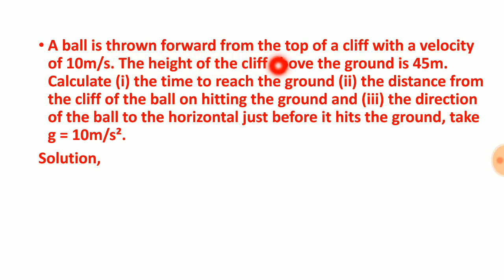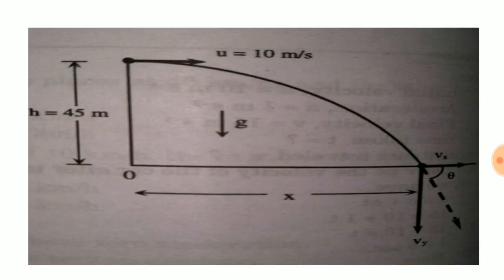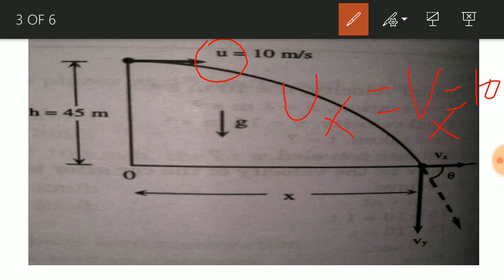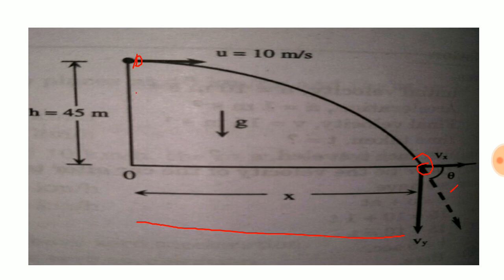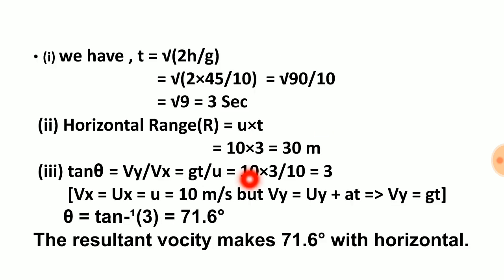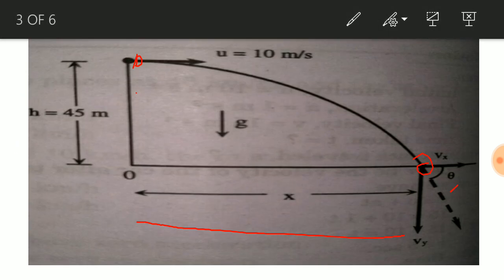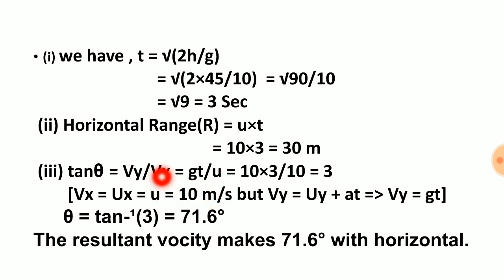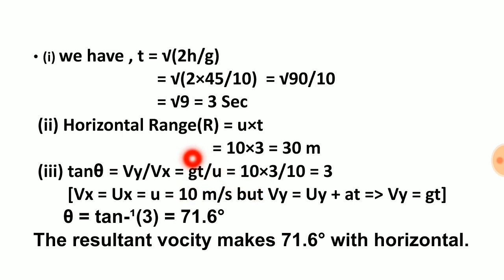Projectile motion Numerical problem no : 8